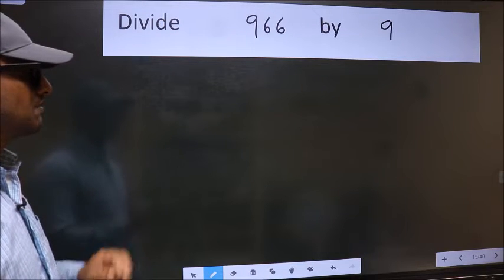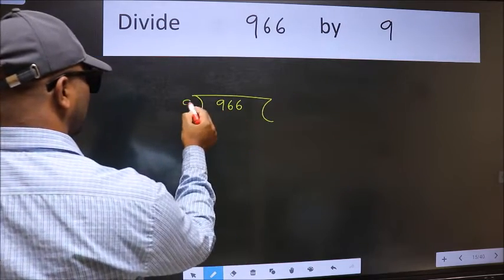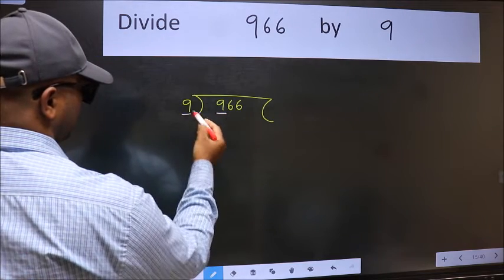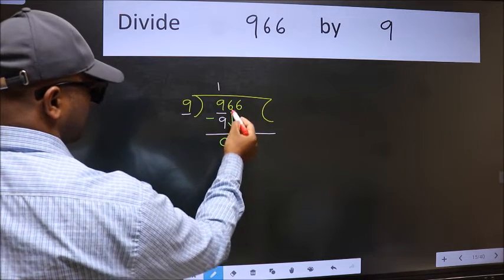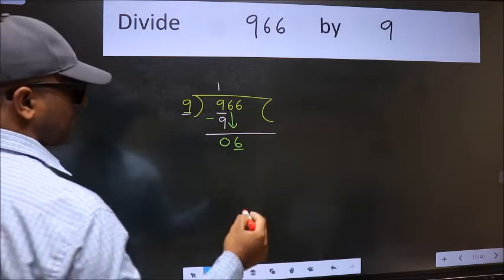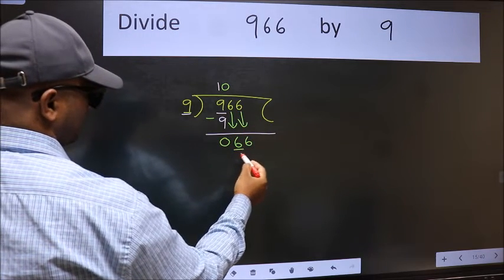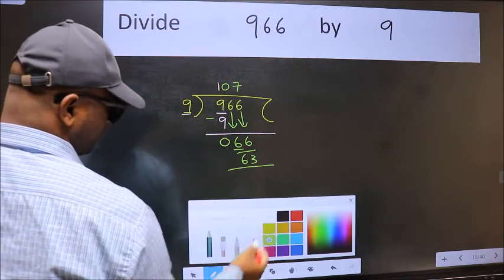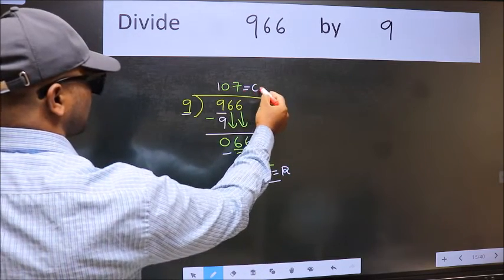Divide 966 by 9 many get this quotient wrong